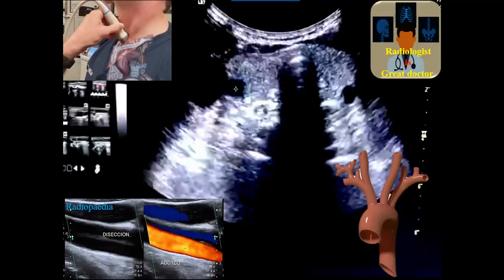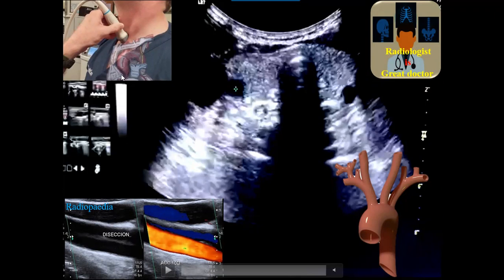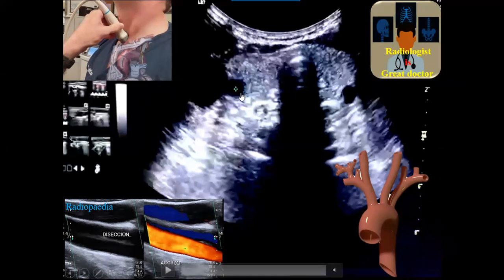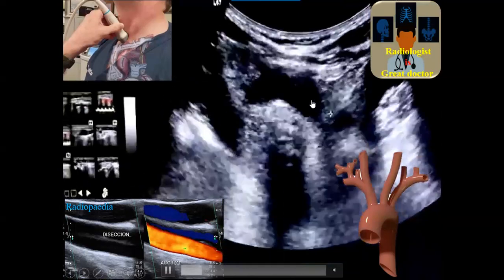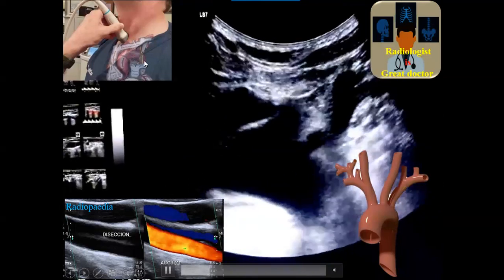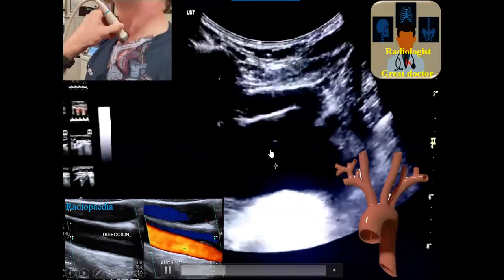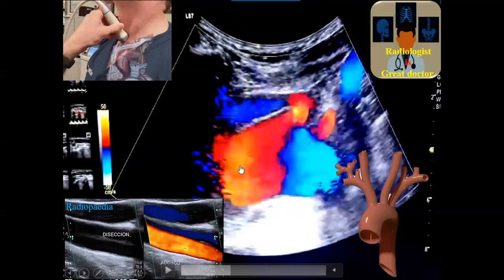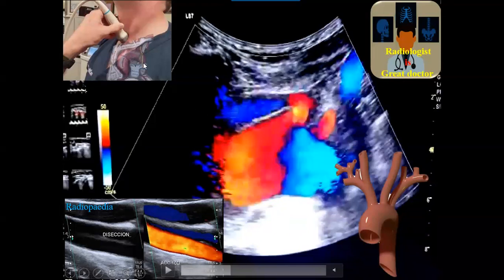Ultrasound of Superior Mediastinal Arteries (Aorta)